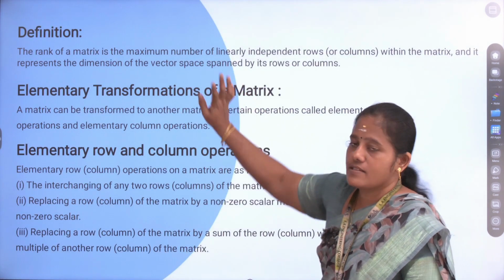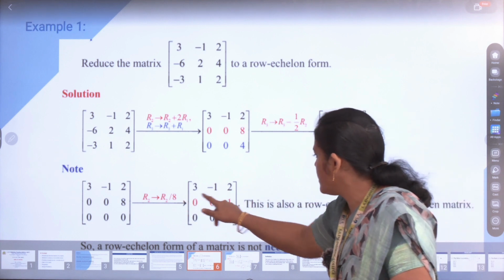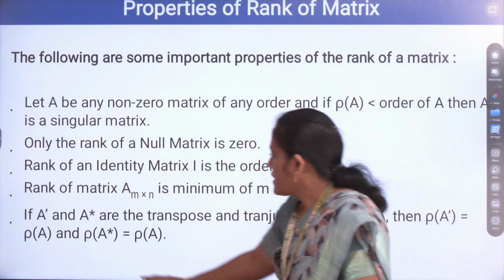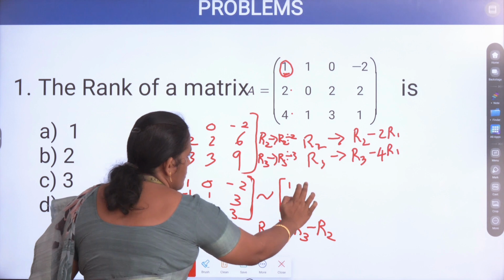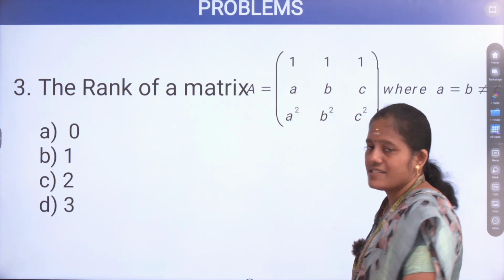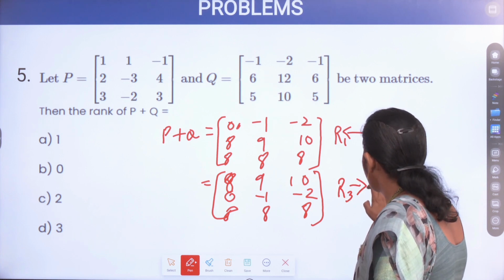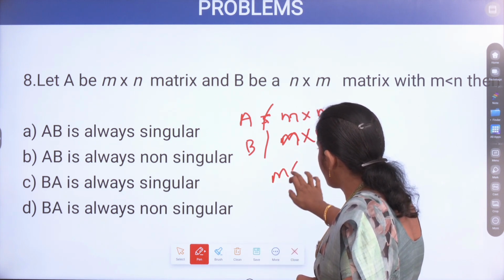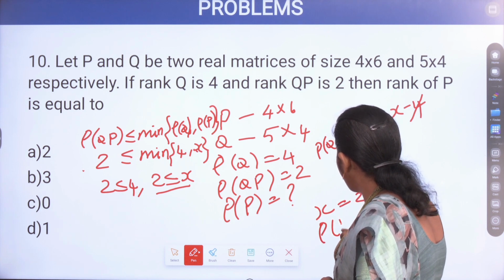GATE CLASS 2025 - LINEAR ALGEBRA - RANK OF A MATRIX - Ms.A.MALATHY - S.A. ENGINEERING COLLEGE.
GATE CLASS 2025 - LINEAR ALGEBRA - RANK OF A MATRIX - Ms.A.MALATHY  - ASSISTANT PROFESSOR - DEPARTMENT OF MATHEMATICS - S.A. ENGINEERING COLLEGE, CHENNAI.